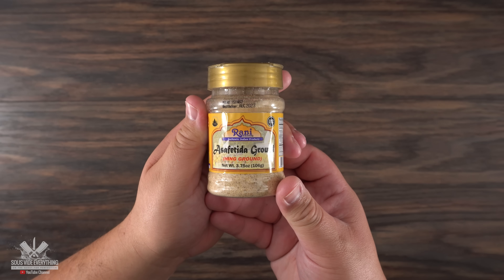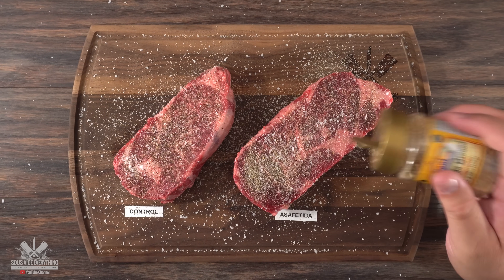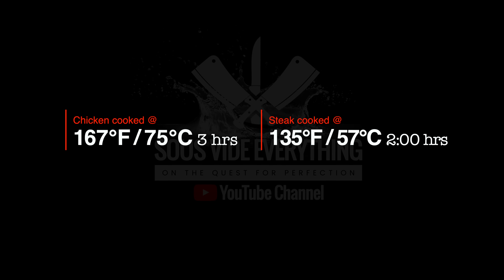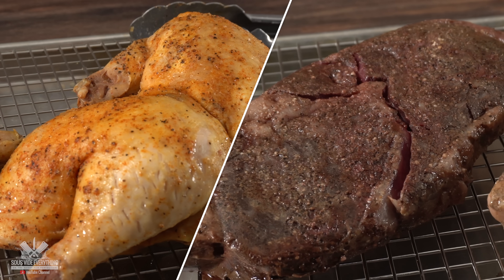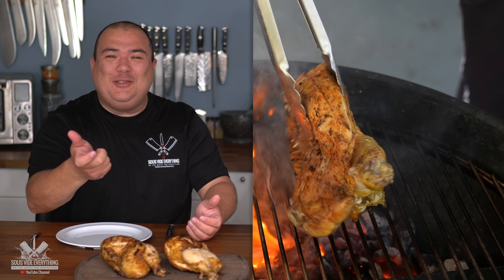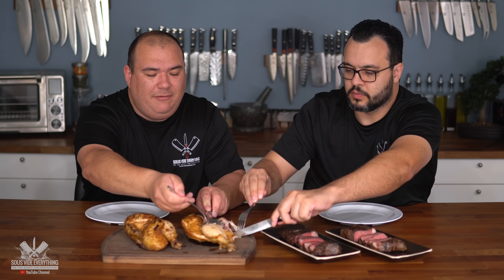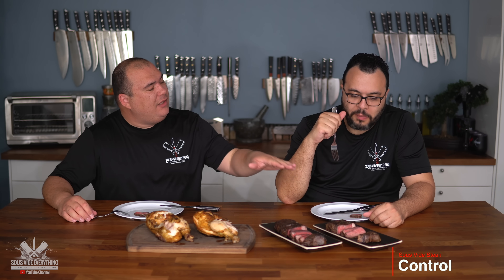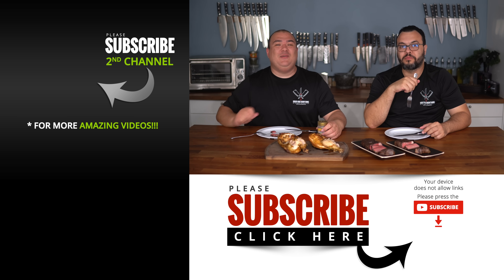I Discovered a New SEASONING, tried on steaks and this happened!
Install Raid for Free ✅ IOS/ANDROID/PC and get a special starter pack 💥 Available only for the next 30 days.

Special Seasoning

* SVE MERCH *
Cups & Boards
* MAIL TIME Want to send something?
13876 SW 56th Street (№128)

* EVERYTHING I USE in one LINK *

* Steak and Chicken by Grand Western Steaks

* VIDEO EQUIPMENT *
Main Camera